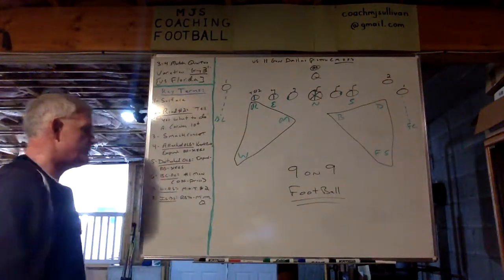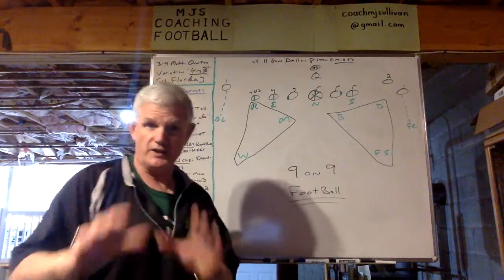3-4 Match Quarters Variation [Gray 3] vs. Florida or "Smash Concept"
Learn how we defend the "Smash Concept" differently with Gray 3 and our built in disguise.